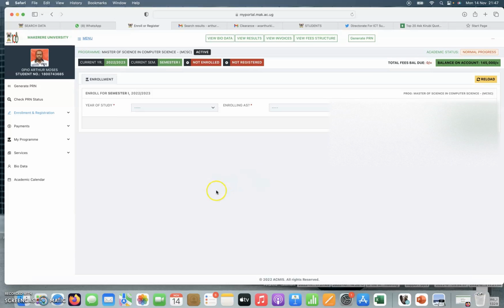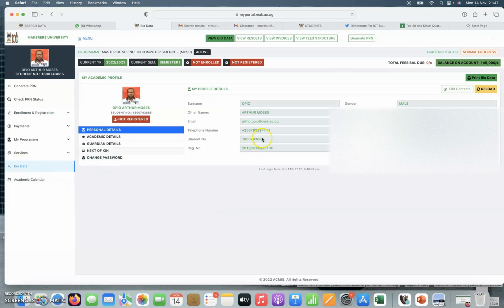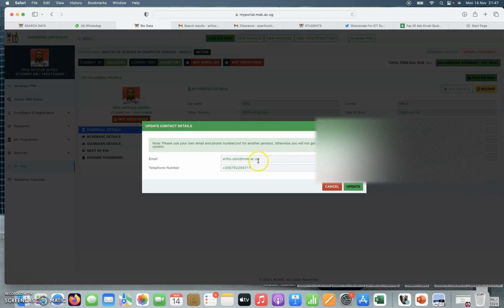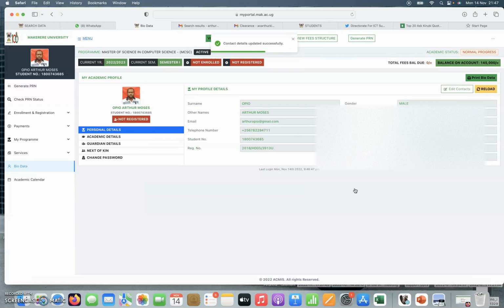How To Edit Your Contact Via The Student Portal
This video guides Makerere  University students how to update their email and phone contacts on the student's portal.